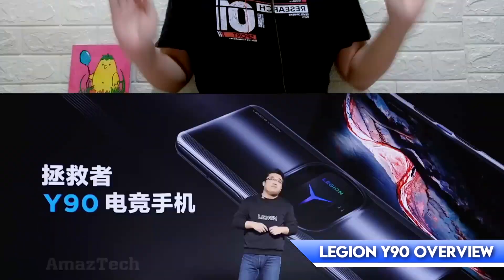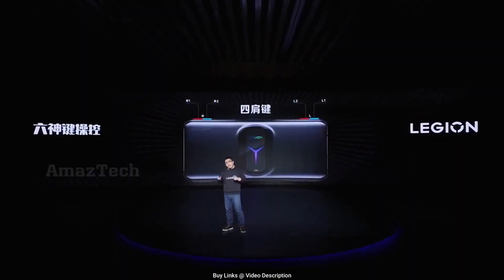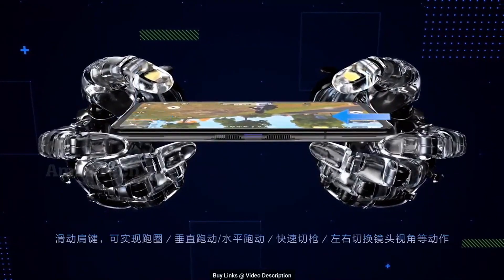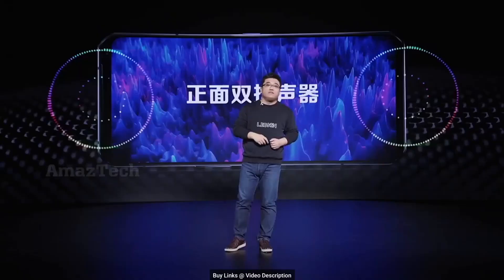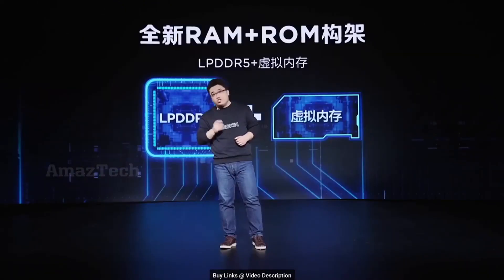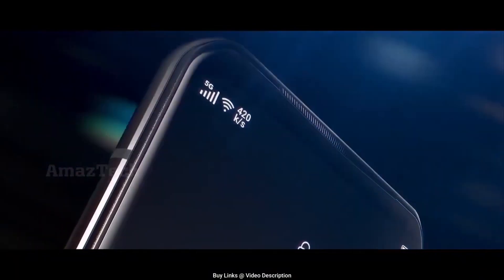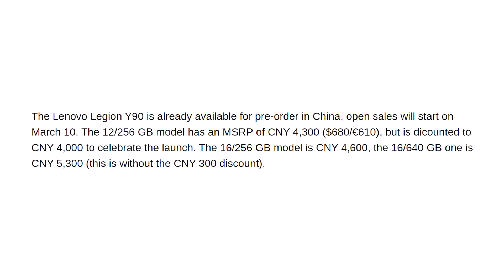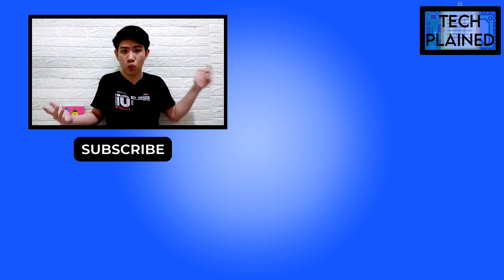NEW Lenovo Legion Y90 Gaming Phone is HERE! (FULL Specifications & PRICE) | Techplained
Hello everyone and welcome to Techplained! This is where you can find all the information about technology or gaming. In this video, Haris will explain about the brand new gaming smartphone from Lenovo, the Legion Y90! In this video, you will learn all about the new and cool device, from the design, specs, cameras, and of course the price!

Timestamp(s):
00:00 Wow, a NEW gaming phone?!
00:16 Welcome to Techplained!
00:36 Let's talk about design & durability...
01:28 The MASSIVE screen & battery is...
02:23 What's the specs, features, and cameras?
03:28 What about PRICE & can I buy it?
04:02 Is this cool for you? Comment down below!
04:10 Now you know what's good!